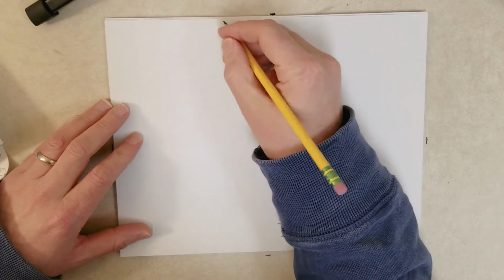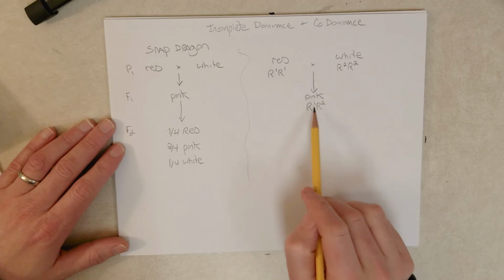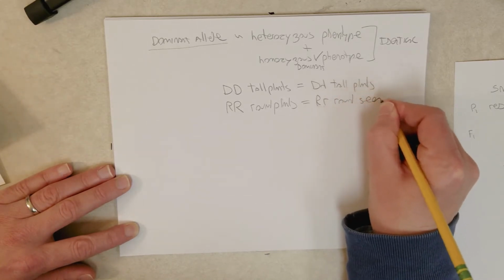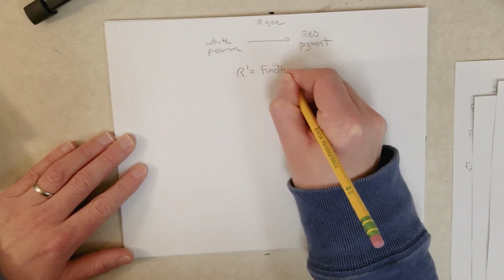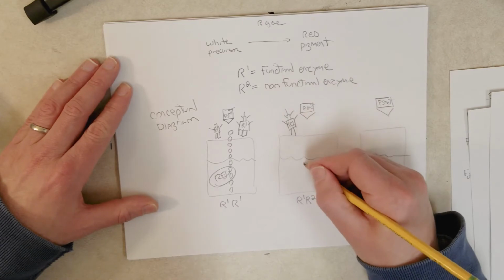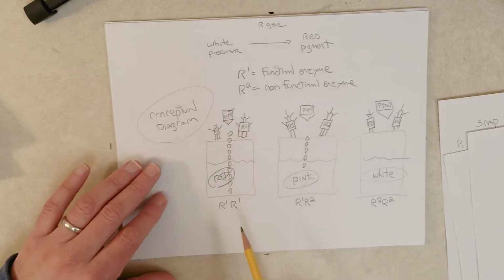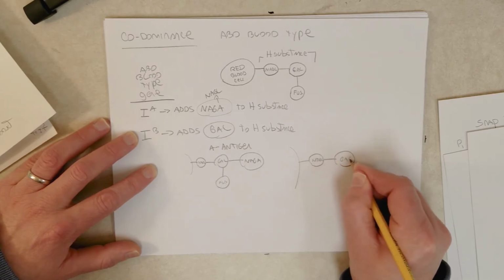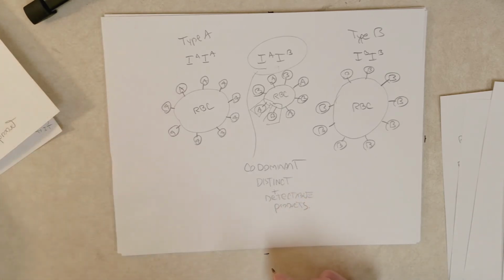Genetics: L5-B, Incomplete Dominance vs Codominance (Recommend 1.5x Speed)